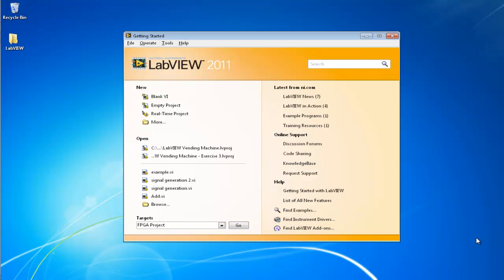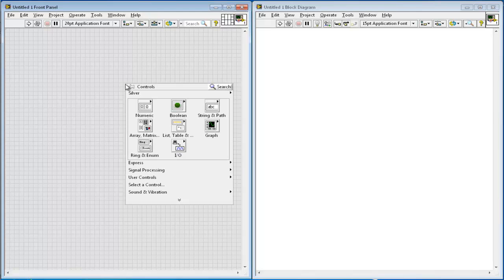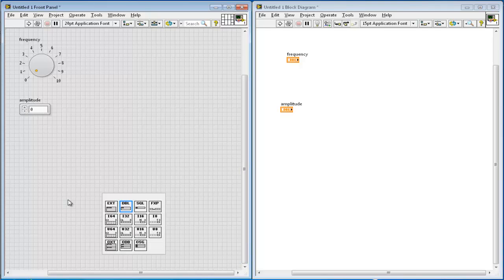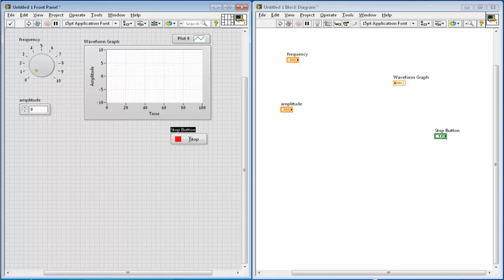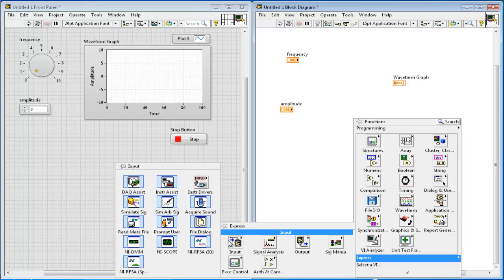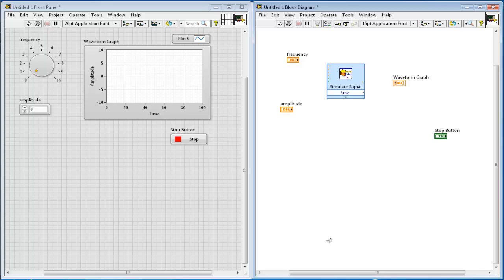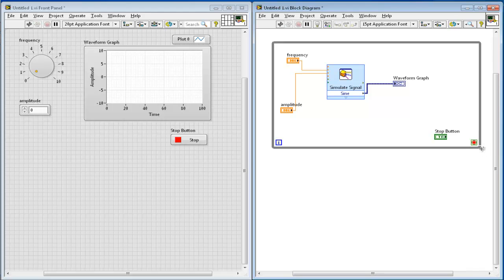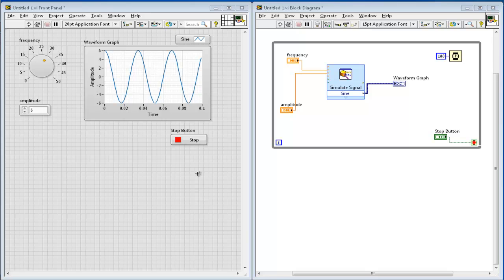Learn LabVIEW Semantics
Learn more about core concepts in the LabVIEW environment and begin programming